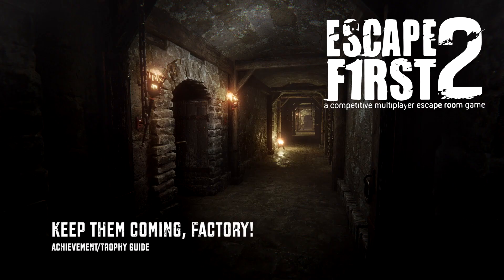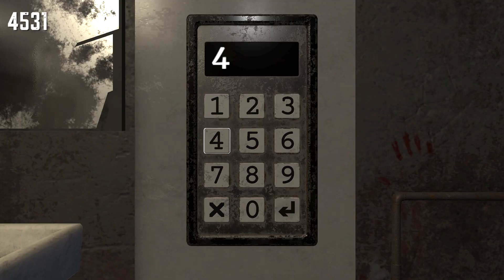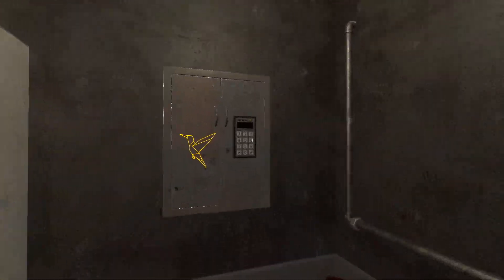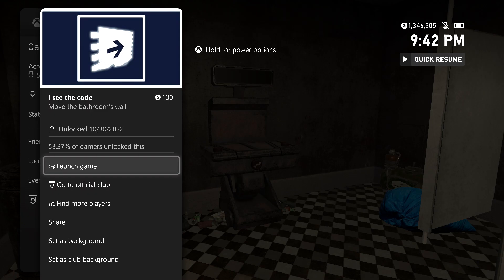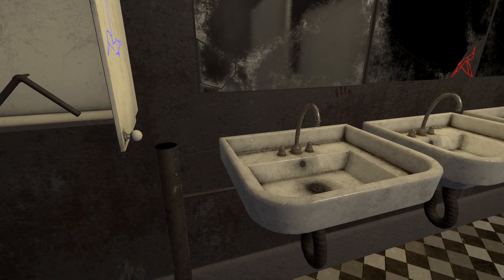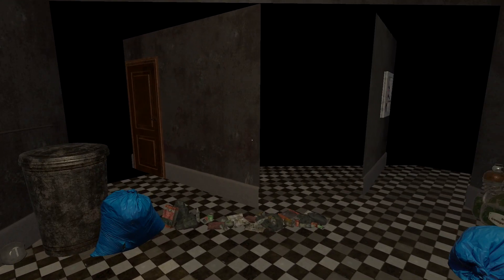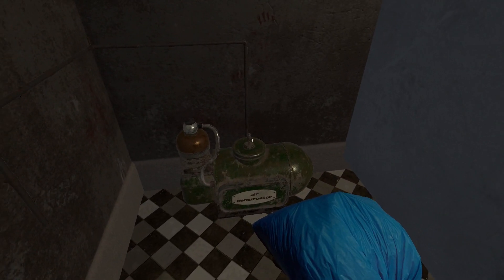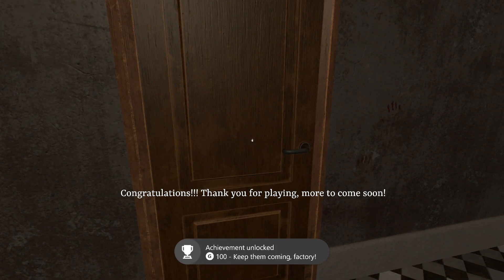Escape First 2 - Keep them coming, factory!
I see the code - Move the bathroom's wall.
Keep them coming, factory! - Complete the factory chapter.